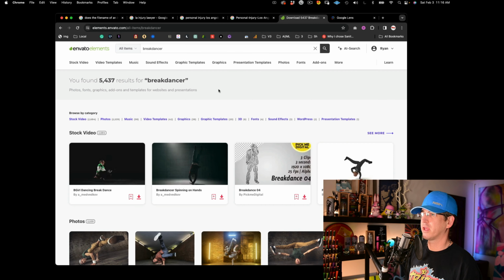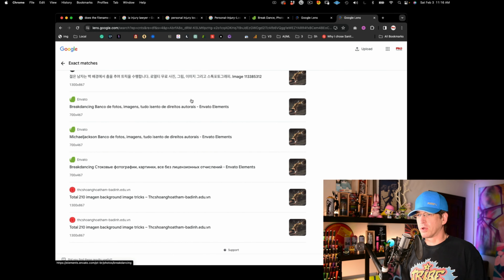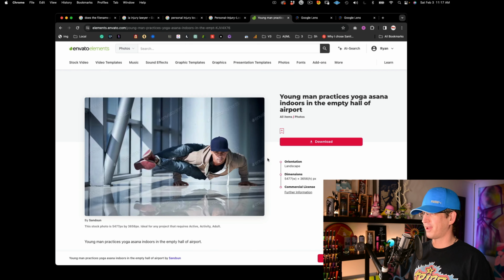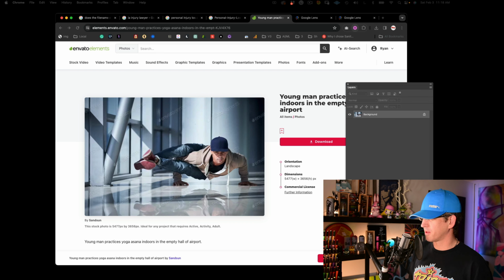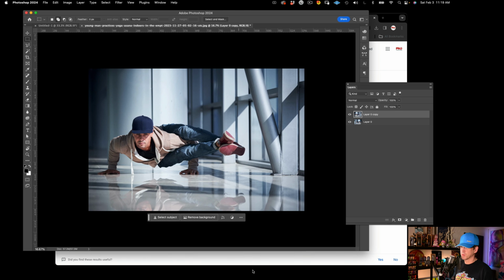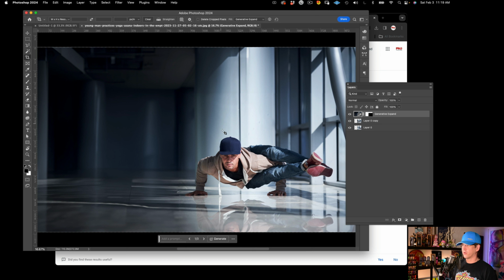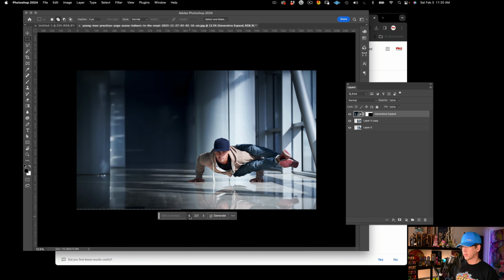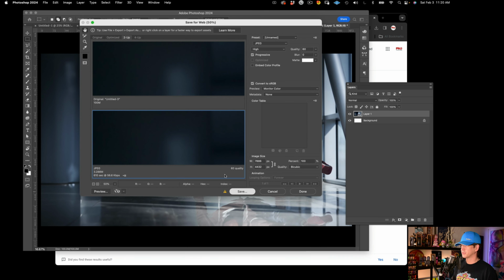SEO QuickTip: How To Optimize Your Royalty-Free Images For SEO using Adobe's Generative AI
One of my evergreen tricks for image based SEO just got way faster thanks to Adobe Photoshops Generative AI.